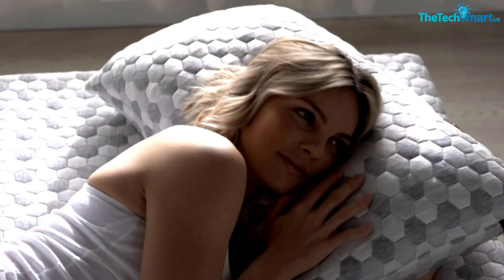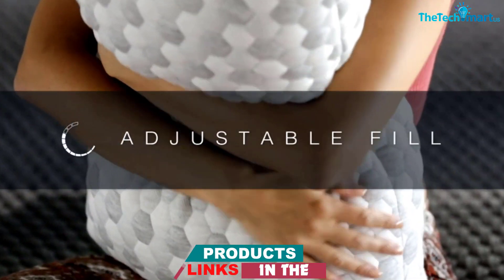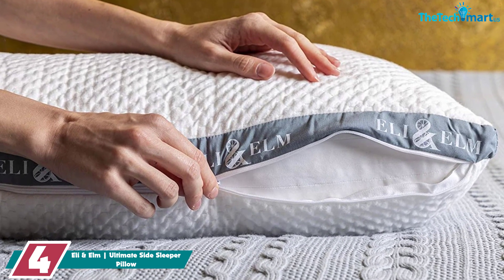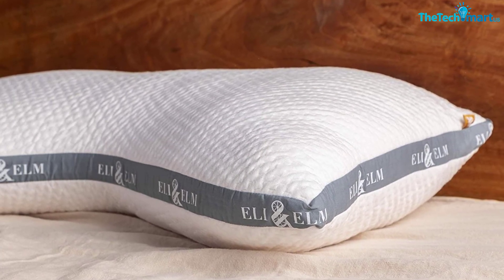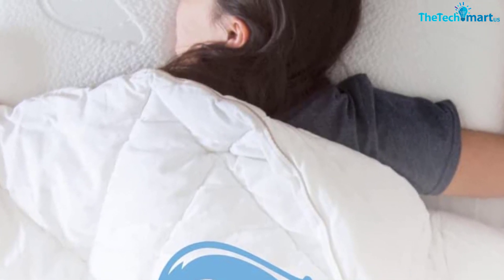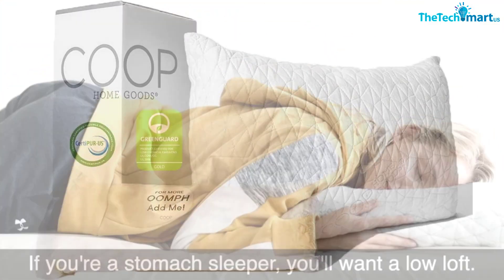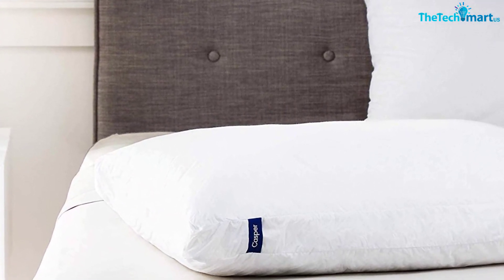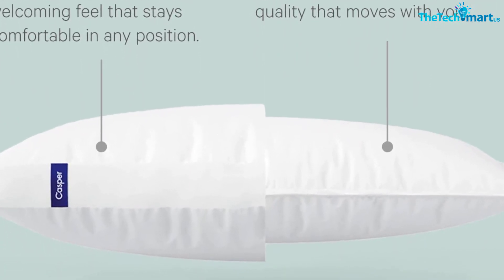Best pillows for neck pain in 2024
▶️  In This video We recommended the top 5 best pillows for neck pain

▶️ 5.Layla Kapok Pillow

▶️ 4.Eli & Elm | Ultimate Side Sleeper Pillow

▶️ 3.Belly Sleep Belly Pillow

▶️ 2.Coop Home Goods Original Loft Pillow

▶️ 1.Casper Sleep Original Pillow

Are you Searching for Best pillows for neck pain? So now you are in the right place for getting the valuable info on pillows for neck pain.

In this video we short listed the top 5 Best pillows for neck pain on the market in 2023. We made this list based on our

We have tested each pillows for neck pain and tried to include an in-depth information of pillows for neck pain in our Video which will be enough to fulfill all of your needs. We recommended The Top 5  Best pillows for neck pain In this video. All of them are maintain the quality. If you want to buy Best pillows for neck pain, we think this list will be very helpful to you.

We hope you like the  Best pillows for neck pain we select for this year.

If you have any questions related to the  Best pillows for neck pain which are listed here, please leave a comment down below and we will get back to you as soon as possible.

pillows for neck pain